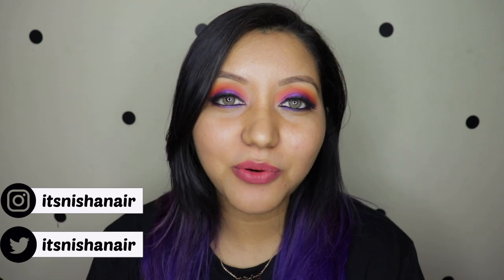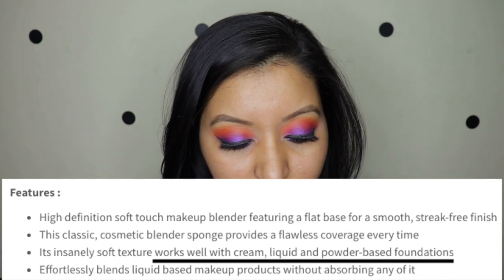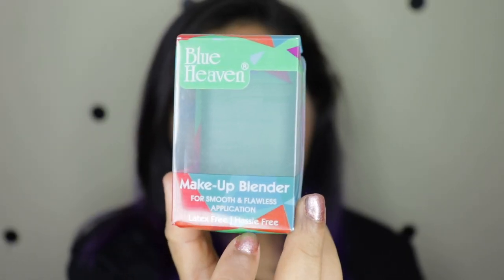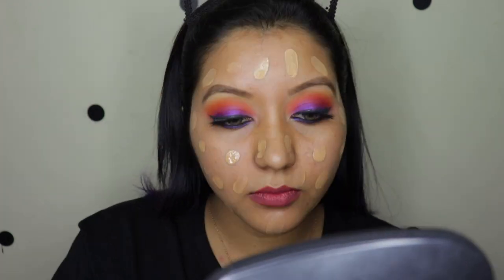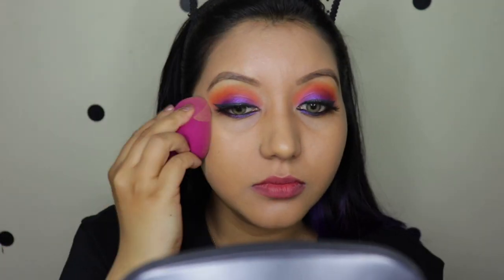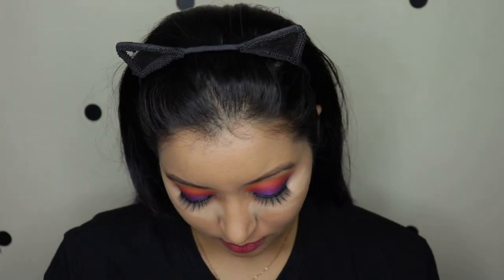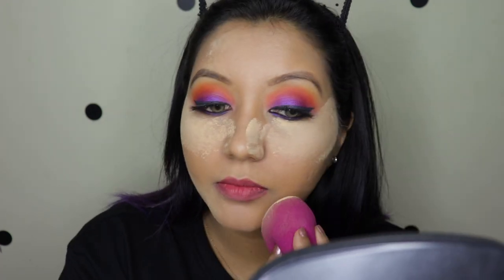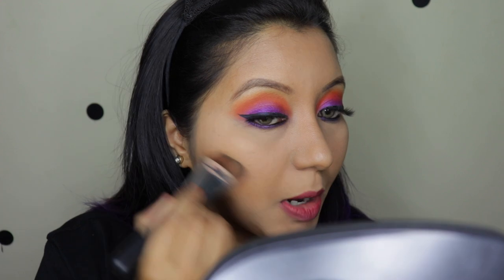Blue Heaven Flat Ended Makeup Sponge vs Beauty Blender || Review & Demo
Hey Guys,

Here is a video where I compare the NEW Blue Heaven Flat Ended Makeup Sponge and the Beauty Blender.

Sorry, that the video ended a little abruptly, there was a malfunction on my mic and there was crazy static and your ears might have exploded hearing it... One thing I forgot to mention is that the Blue Heaven sponge did absorb a little product but not a lot and it was similar to the absorption to a Beauty Blender.

Product Used:

All Brushes are from AliExpress
Anastasia Beverly Hills Dip Brow Pomade in Dark Brown

Maybelline Lash Sensation

La Girl Glide Gel Liner Very Black

Loreal Freshwear Foundation in Golden Sun

Maybelline Age Rewind Concealer 130

La Girl Pro Conceal in Beautiful Bronze

Colourpop Strobe Globe Luster Dust

Pac Cosmetics Sweet Sensation Lip Color Go Getter